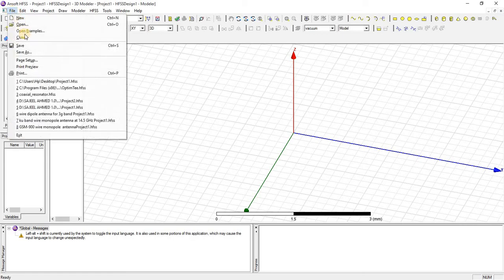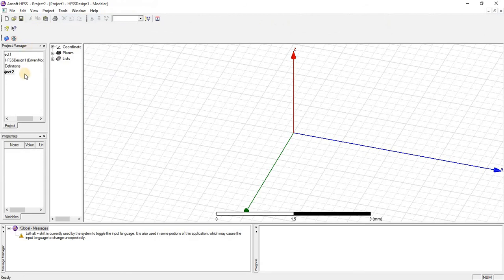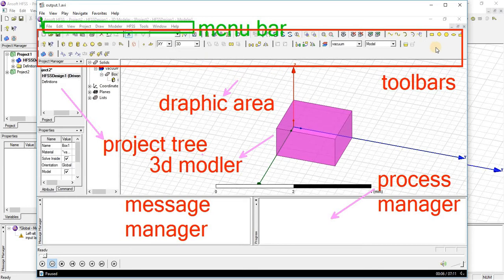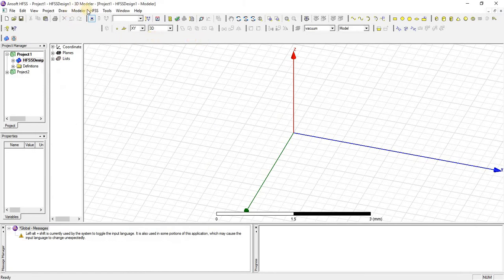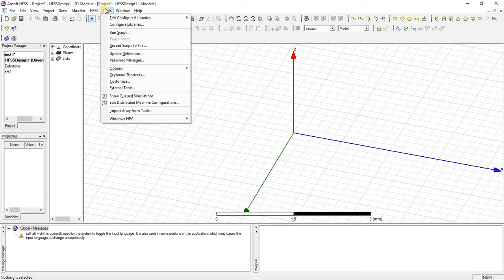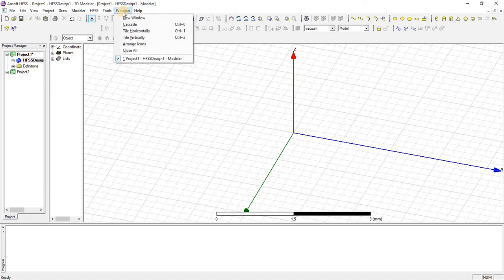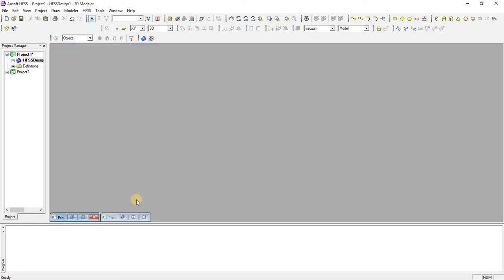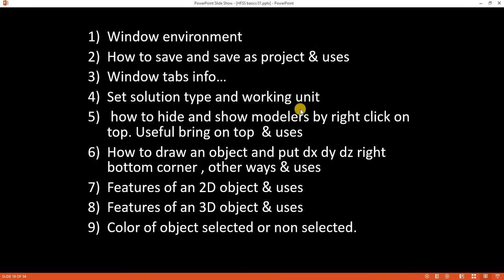HFSS basic for beginners | hfss environment | hfss software window look | 02